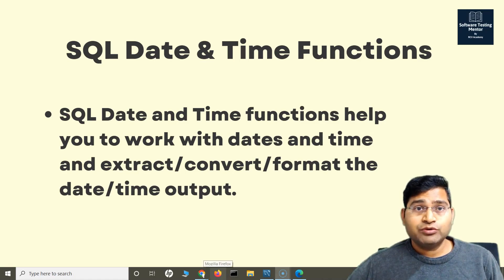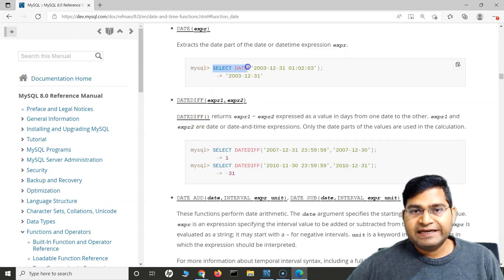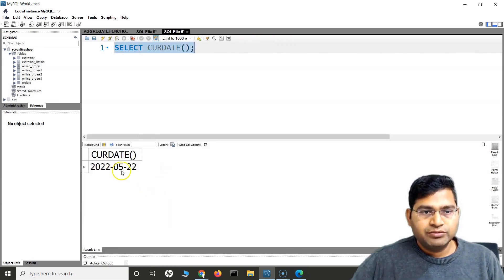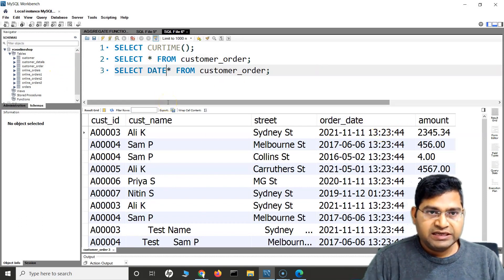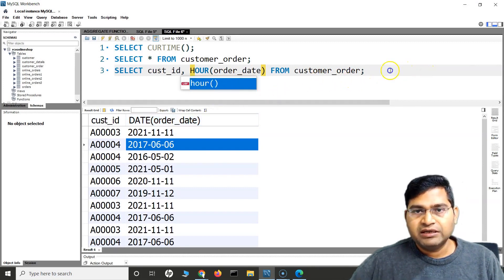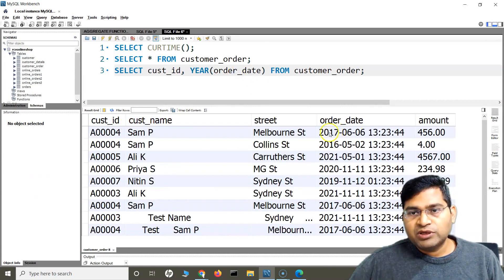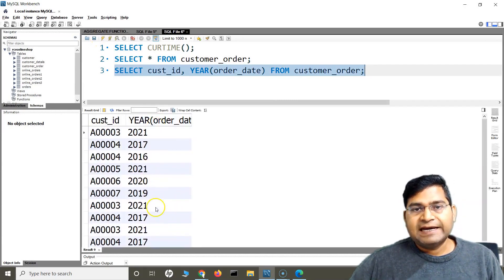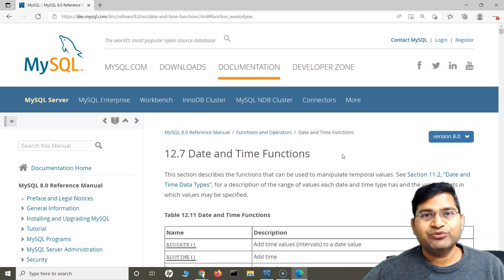SQL Tutorial #29 - Date and Time Functions in SQL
In this SQL Tutorial, we will learn about date and time functions in SQL. SQL Date and Time functions help to work with dates and time and extract, covert, format the date and time output as required.